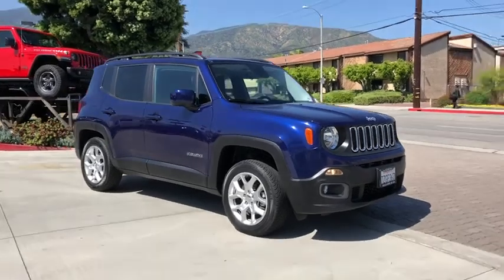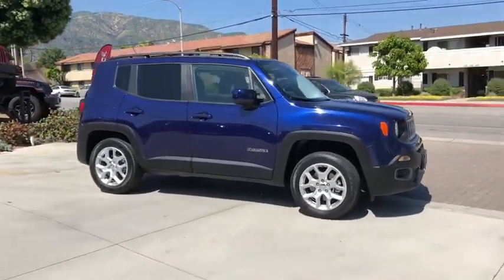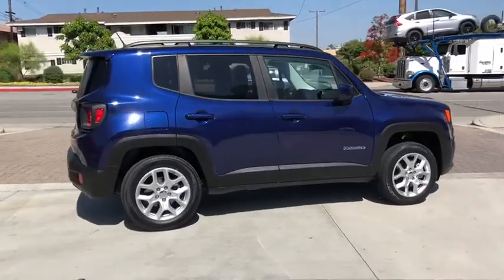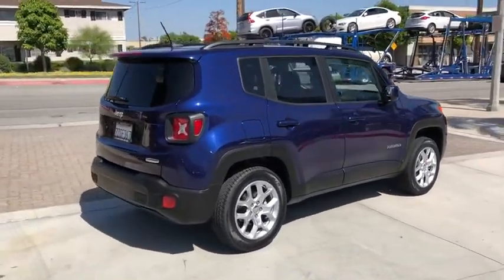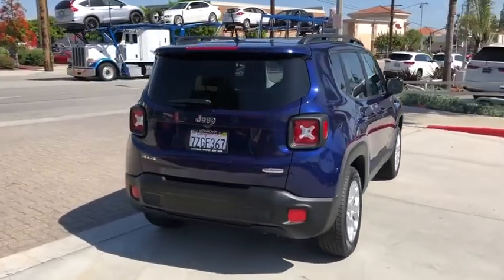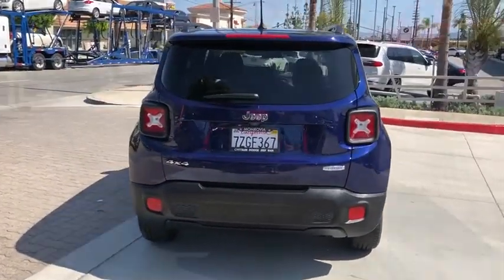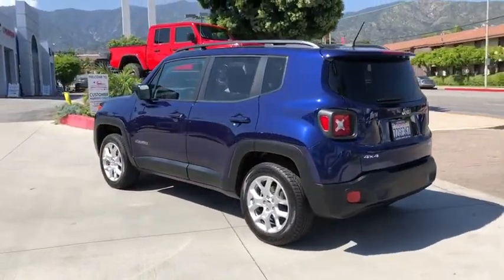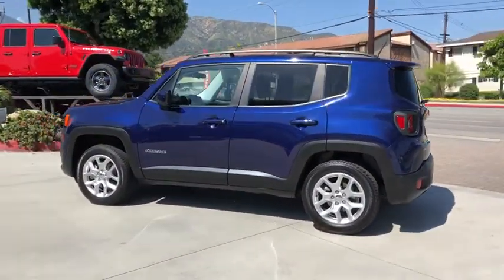2017 Jeep Renegade Monrovia, Pasadena, Los Angeles, Montebello, Azusa, CA M200041A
Used 2017 Jeep Renegade available in monrovia, California at Monrovia CDJR. Servicing the Pasadena, Los Angeles, Montebello, Azusa, CA area.

Monrovia CDJR
1305 S Mountain Ave

21/29 City/Highway MPG Odometer is 4866 miles below market average!4-Wheel Disc Brakes Brake assist Compass Delay-off headlights Driver door bin Driver vanity mirror Electronic Stability Control Four wheel independent suspension Front fog lights Front reading lights Fully automatic headlights Illuminated entry Leather steering wheel Normal Duty Suspension Panic alarm ParkView Rear Back-Up Camera Power door mirrors Quick Order Package 27J Radio data system Radio: Uconnect 3 w/5 Display Rear window defroster Remote keyless entry Roof rack: rails only Speed control Spoiler Steering wheel mounted audio controls Traction control.FCA US Certified Pre-Owned Details:* Roadside Assistance* Vehicle History* Includes First Day Rental Car Rental Allowance and Trip Interruption Benefits* 125 Point Inspection* Warranty Deductible: $100* Limited Warranty: 3 Month/3000 Mile (whichever comes first) after new car warranty expires or from certified purchase date* Powertrain Limited Warranty: 84 Month/100000 Mile (whichever comes first) from original in-service date* Transferable WarrantyAwards:* 2017 KBB.com 10 Best All-Wheel-Drive Vehicles Under $25000 * 2017 KBB.com 10 Coolest New Cars Under $18000 * 2017 KBB.com 10 Most Awarded Brands